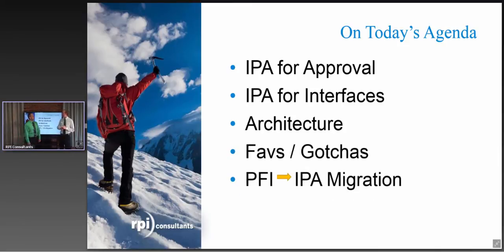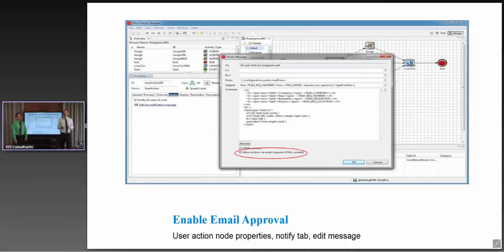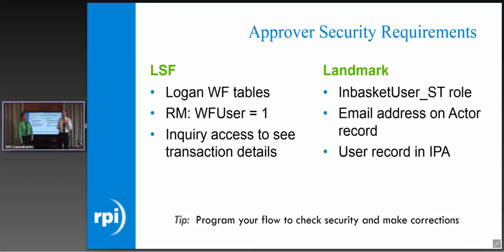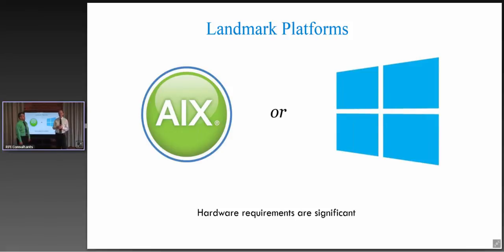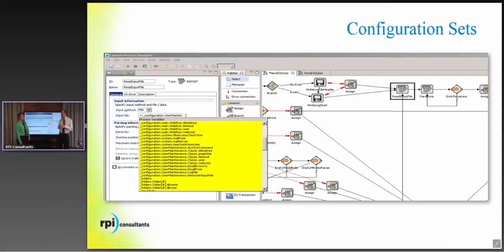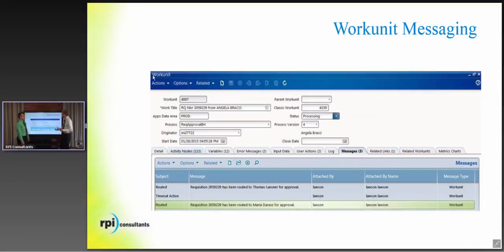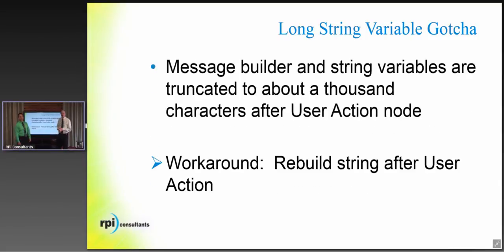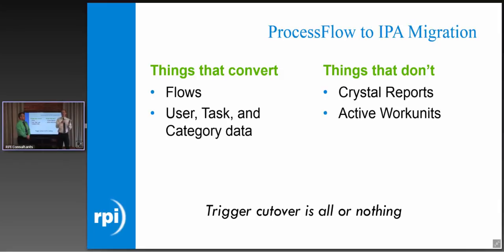Infor Process Automation - An IPA Refresher (with a Lime) 050515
Whether you’re migrating from Process Flow or you’re already drinking the IPA, you’ll find something to enjoy in this deep dive into this refreshing and extra hoppy Infor tool. Sombreros optional. Part of our Cinco de Mayo Day of Webinars.